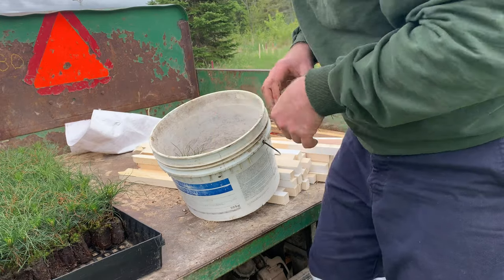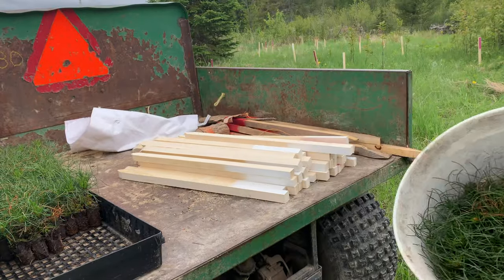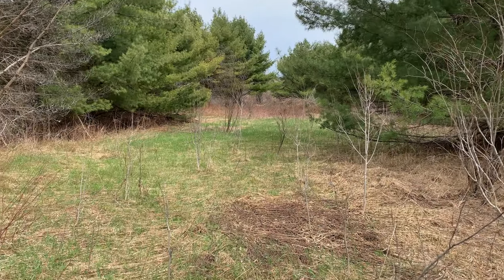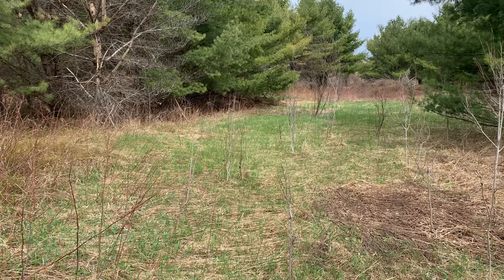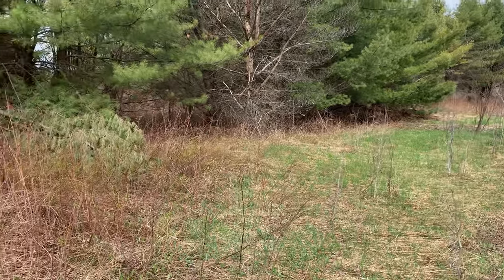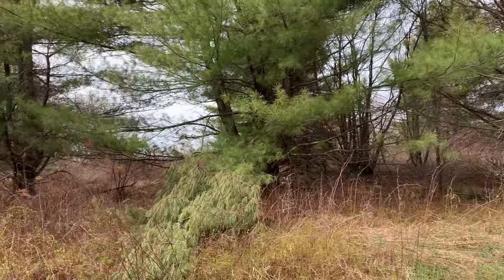Episode 30 - Planting Some Red Pines and Property Plans Update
Finally the weather has been warm enough to plant some of the Red Pines.
We were able to plant about 100-125 trees in this one but will be getting the rest done on the days to come.
We were going to plant these trees in the front field on the property but we have some work to do that we will have to do before this fall so that the land is ready to go for the red pines.
We show where we will be planting the red pines in a small property update and it will look much different after we clean up the messy white pines.

Canadian Links:
Amazon Prime

Books
Learn to Timber Frame
Build a Classic Timber-Framed House: Planning & Design/Traditional Materials/Affordable Methods
Timber Framing for the Rest of Us: A Guide to Contemporary Post and Beam Construction

Tools
Swanson Tool SO107 12-Inch Speed Square
Big Horn Marking Knife
STANLEY FatMax Premium Tape, 35-Feet x 1-1/4-Inch
Ryoba 9-1/2" Double Edge Razor Saw
Milwaukee 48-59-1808 M18 & M12 Rapid Charger
Fiskars Axe And Knife Sharpener
Wood is Good 30oz Mallet

USA Links
Amazon Prime